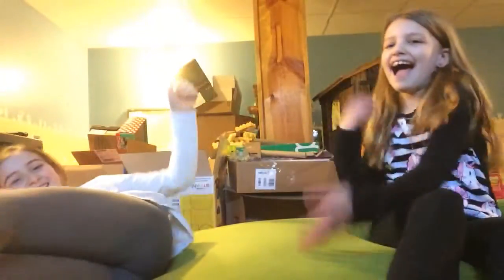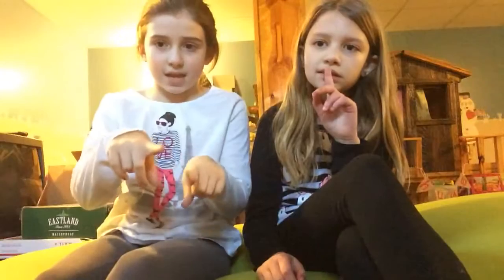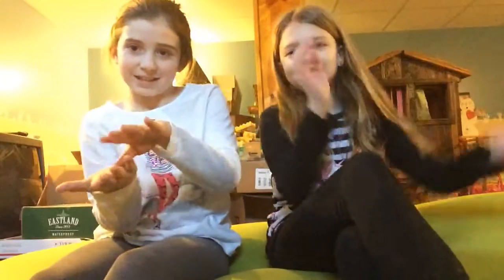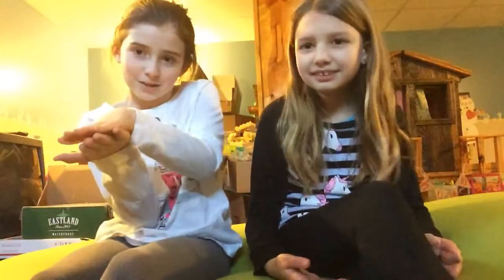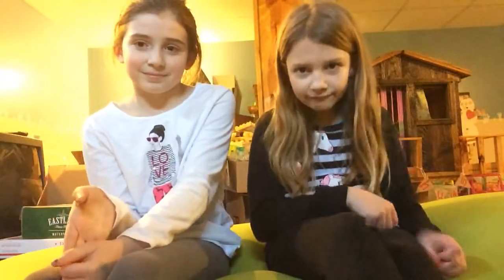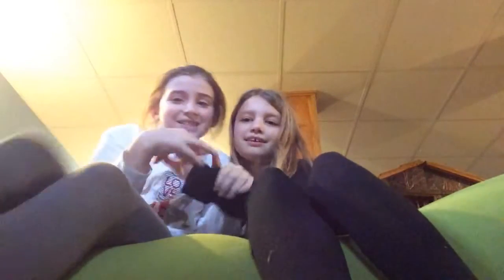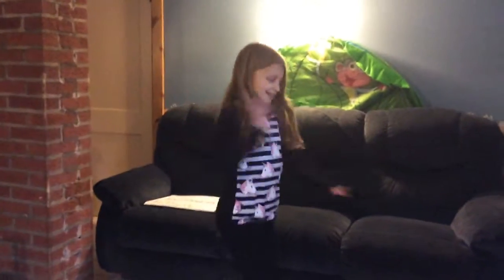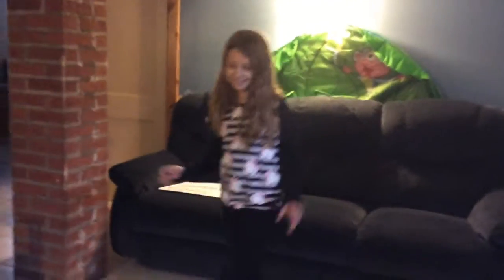Cool Things to do on The Yogibo